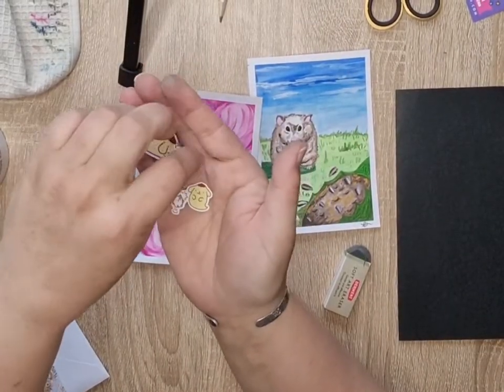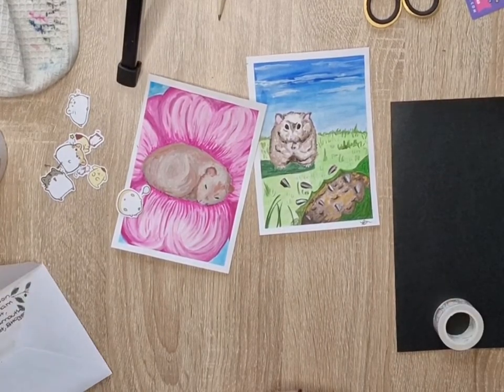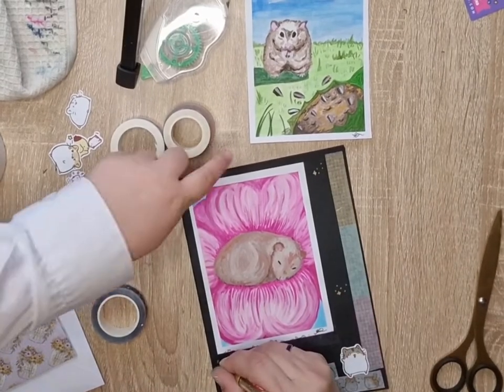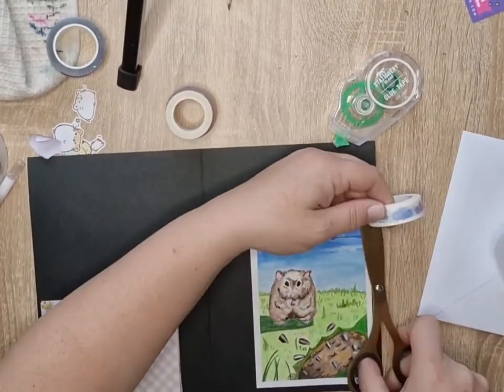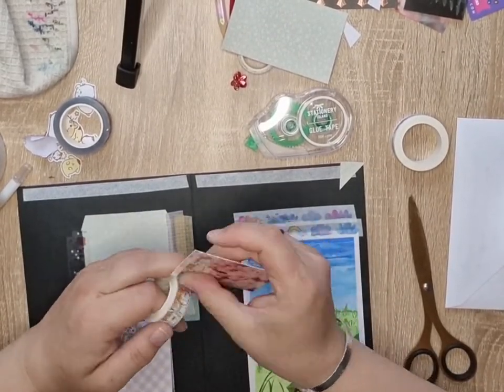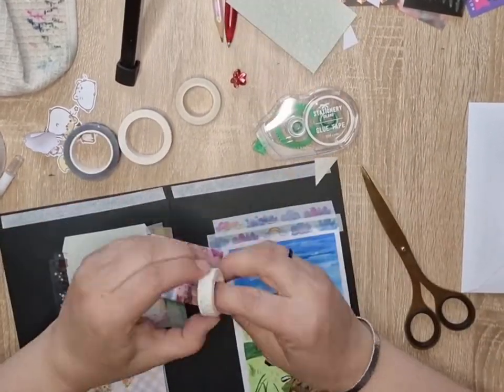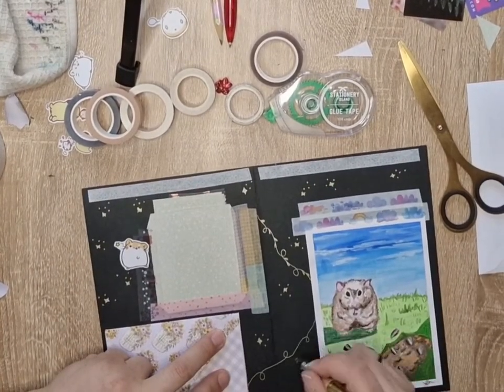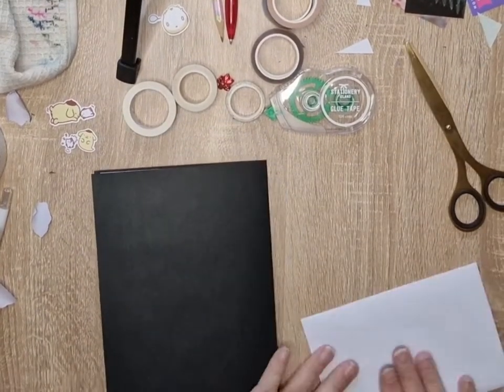hamster themed penpal.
hamster themed penpal/snailmail. using HIMI gouache paint, and washi tape from under the rowan tree and notebook therapy, the smaller flower envelopes are homemade, if that's a video you would like me to do let me know in the comments. Although there are several very good tutorials already on YouTube. 😊